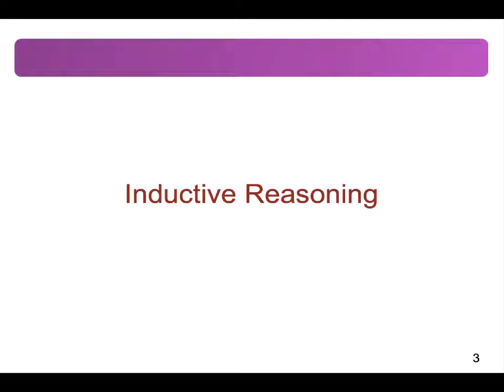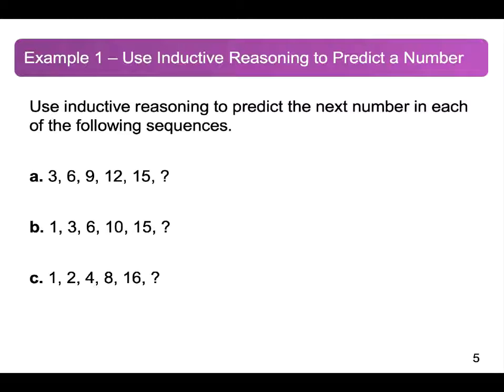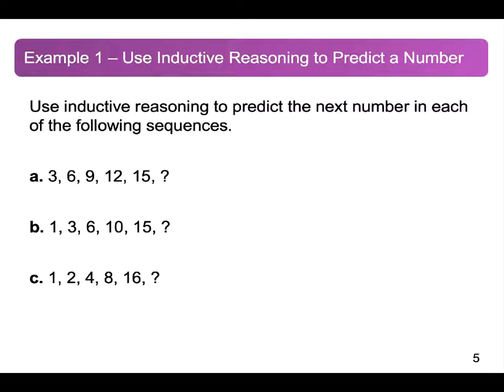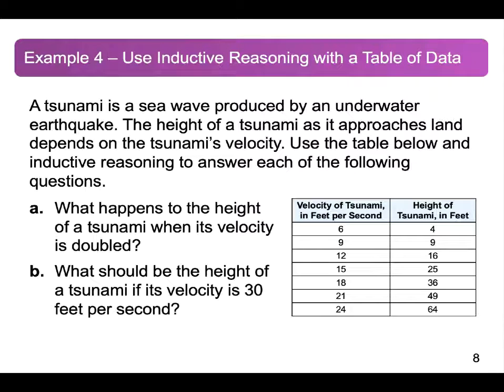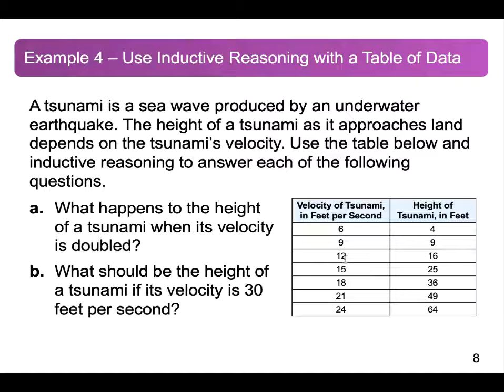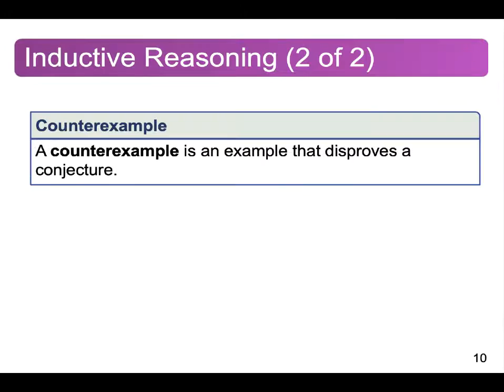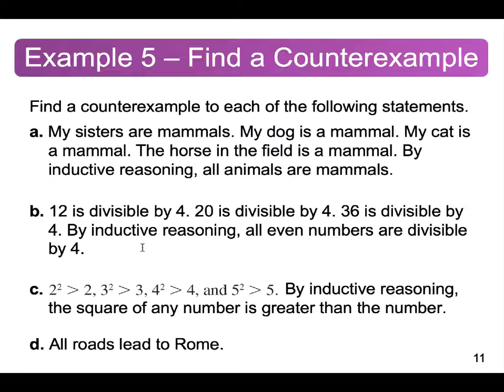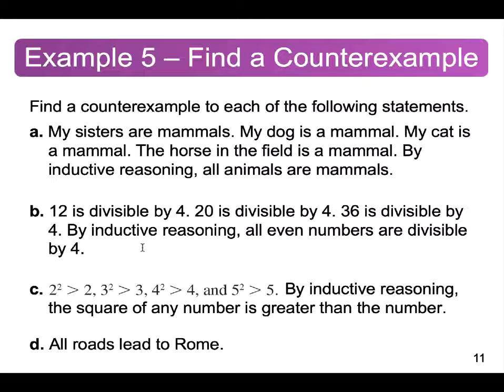154 1-1 Part 1